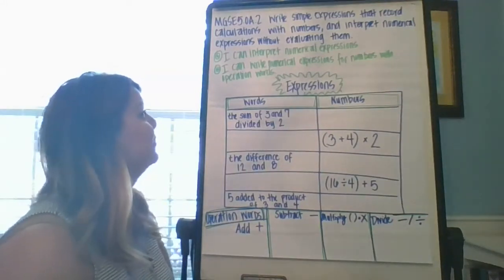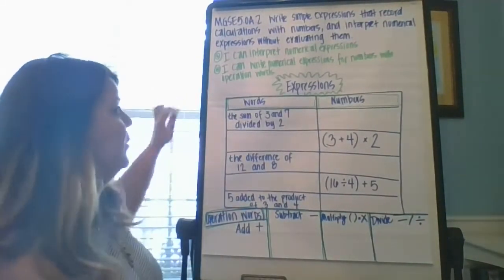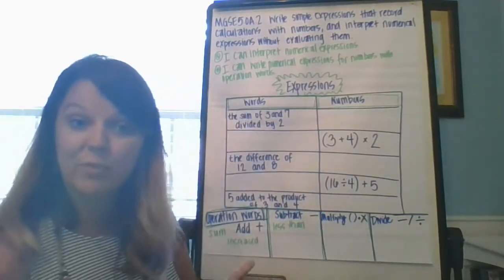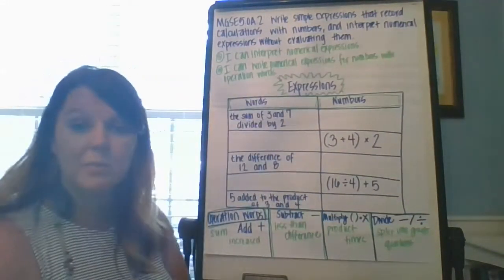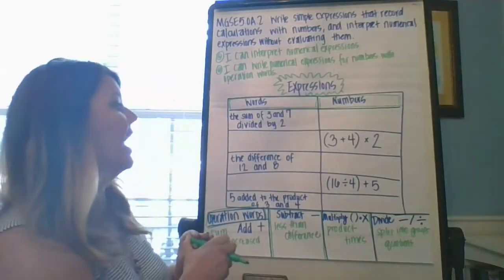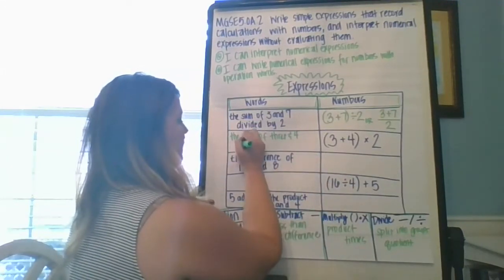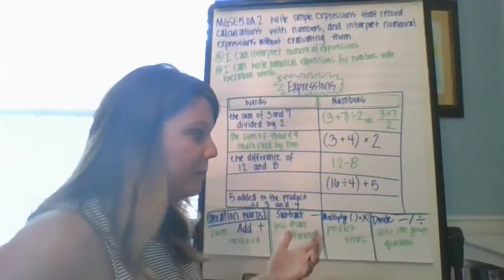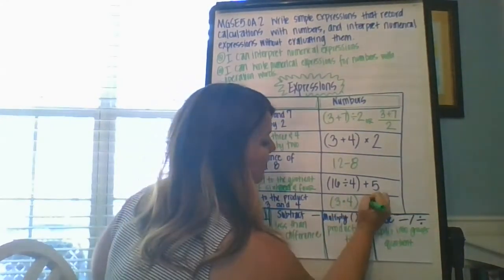Digital Anchor Chart 5OA2 Expressions